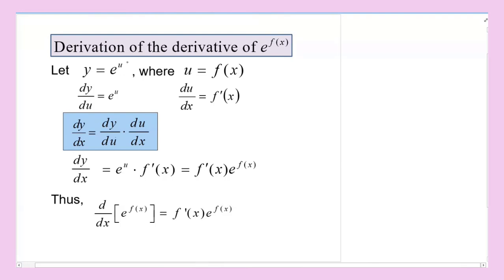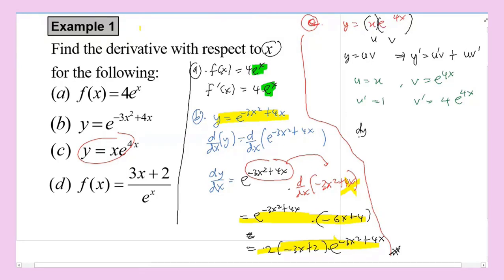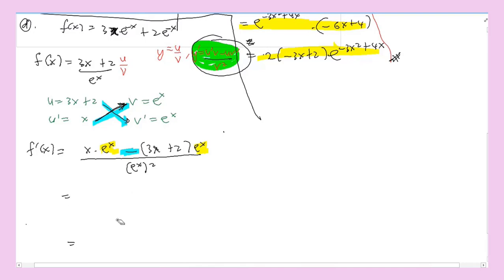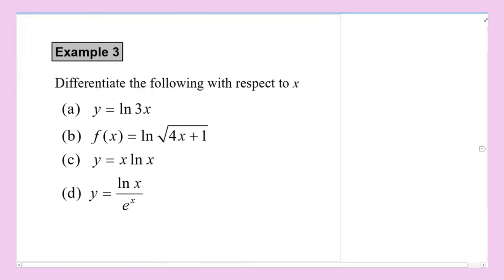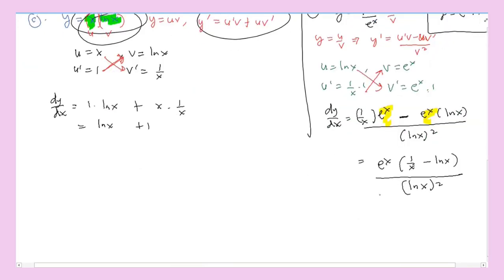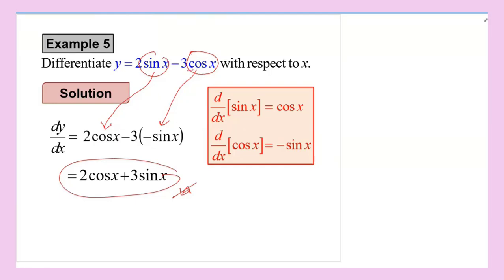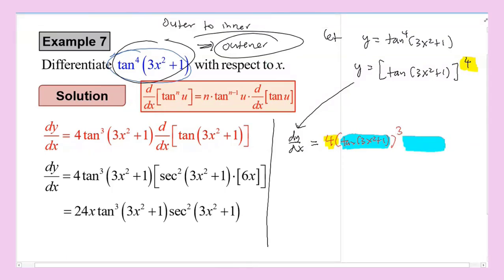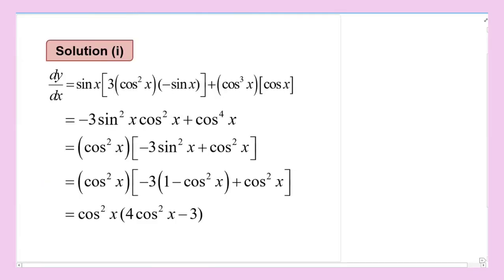9.3 Differentiation of Exponential, Logarithmic and Trigonometric Functions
Differentiation of
-Exponential,
-Logarithmic
-Trigonometric Functions